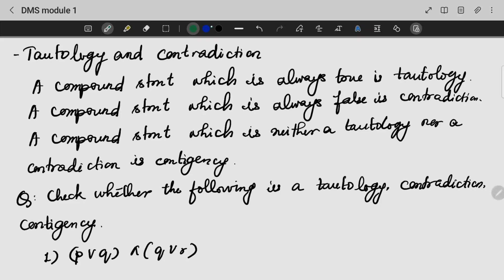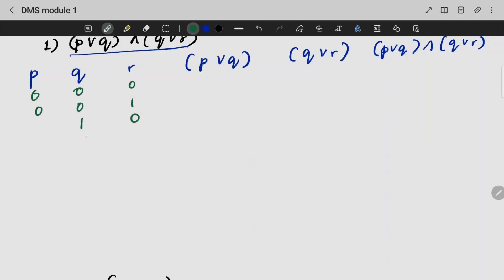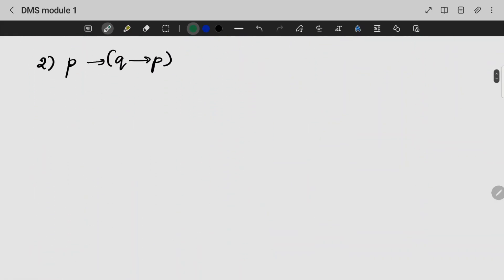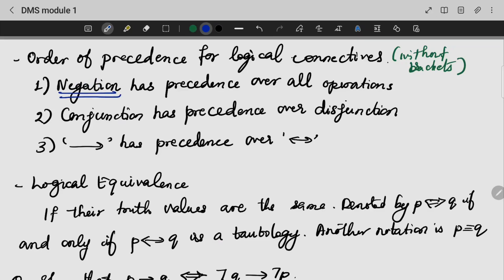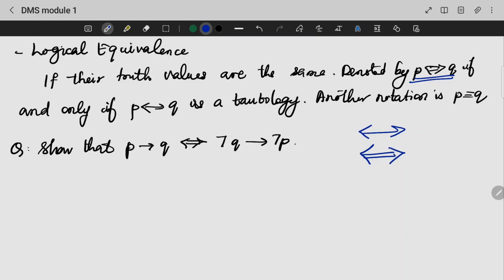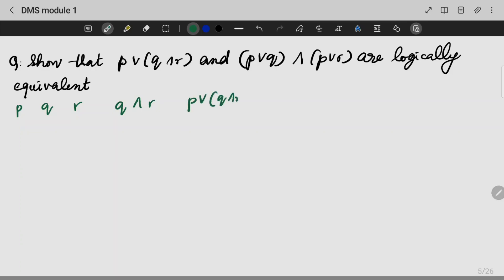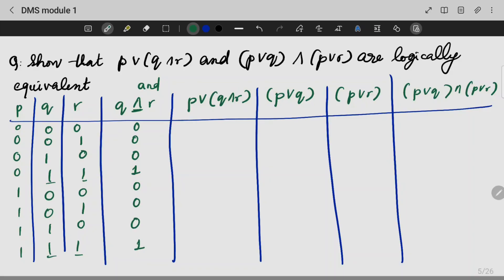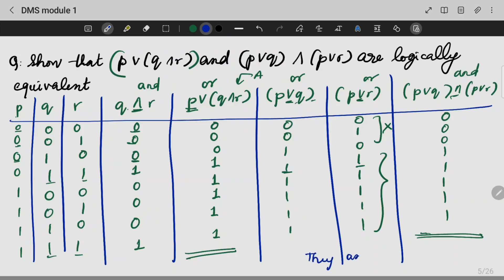Tautology, Contradiction, Logical Equivalence | MAT203 | DMS MODULE 1 | KTU | Anna Thomas | SJCET